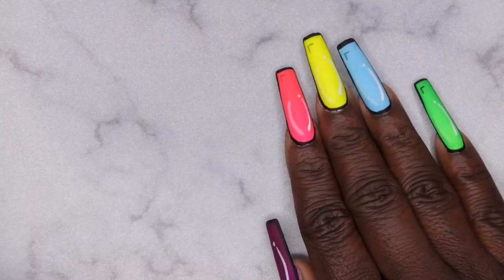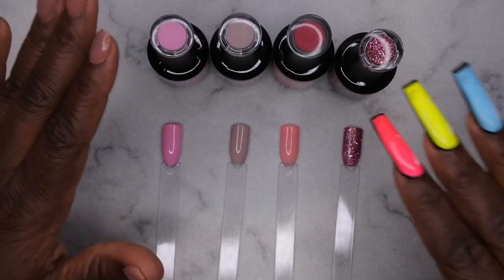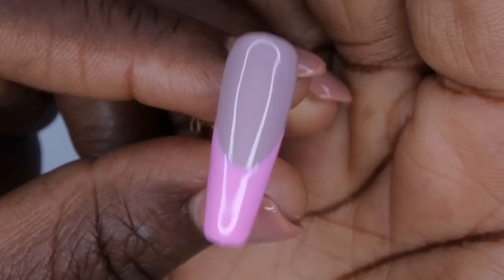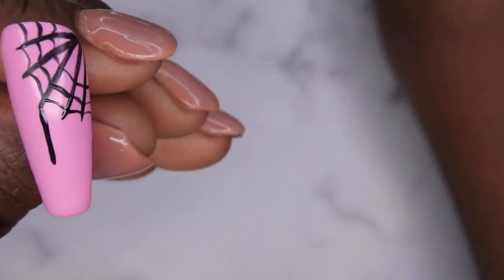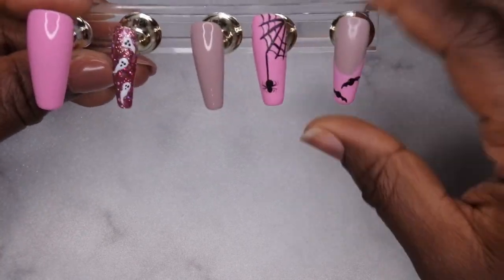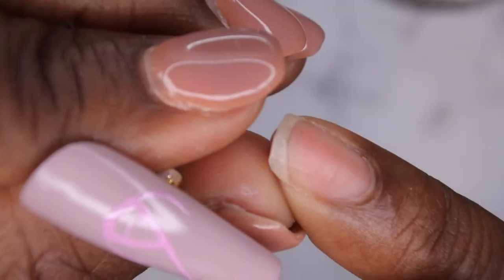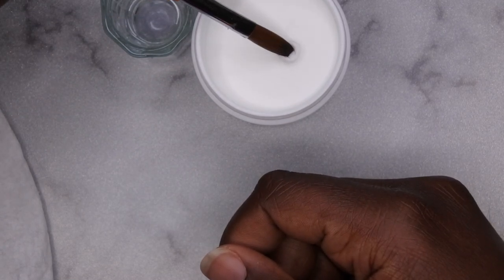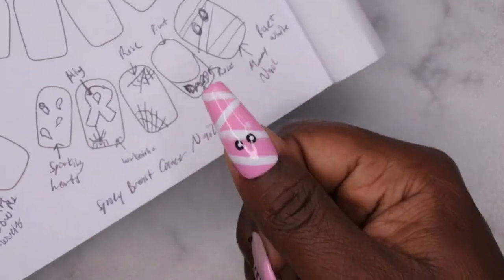How to Apply Press On Nails with Acrylic Powder | Spooky Breast Cancer Awareness Nails | Madam Glam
Hello happy people. Today I'll be using my Madam Glam gel polishes to create a beginner friendly press on nail set. This mani is in honor of Breast Cancer Awareness month with a spooky twist!

Madam Glam Gel Polishes in:
Rose
Workaholic
Sparking Hearts
Strawberry Milk

Protein Bond
Nail Liquid
Speed Clear
Nail Stand
Long Coffin Tips
Glue Dots

Beetles Nail Glue
Full Cover Coffin Tips
Bellavena Nail Tip Kit or
3D Nail Molds
Blueish/Purple Rhinestones